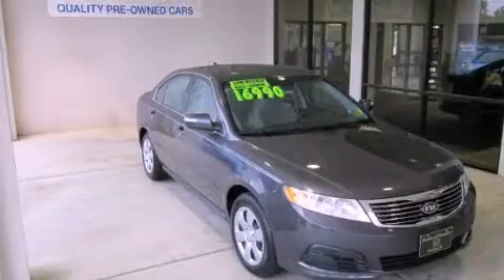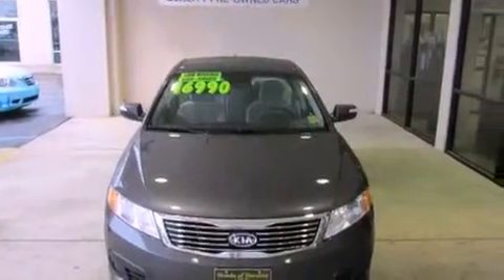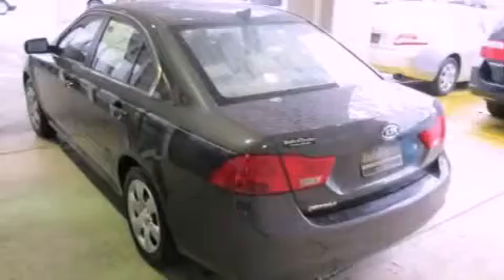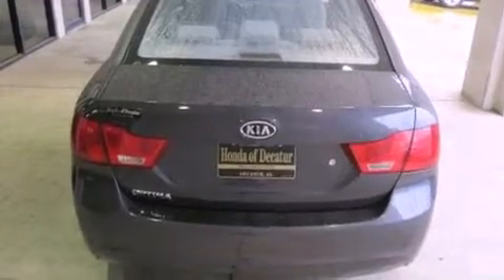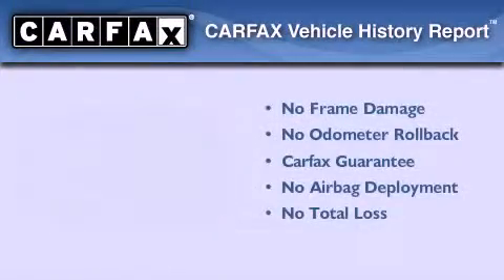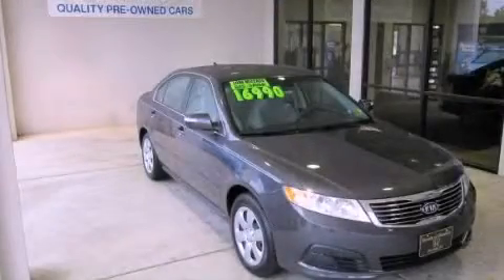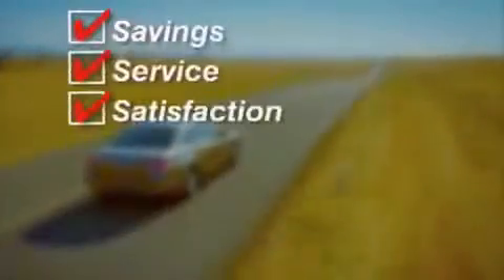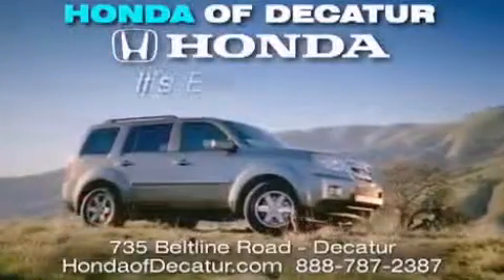2010 Kia Optima Athens AL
Year : 2010
 Make : Kia
 Model : Optima
 Engine : Gas I4 2.4L/144

 Exterior : GRAY
 Miles : 27,344

 Stock : U7558

 2010 Kia Optima Decatur AL